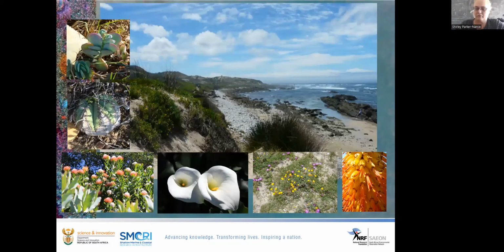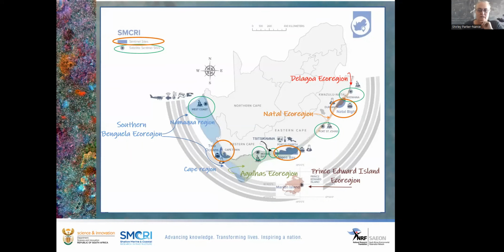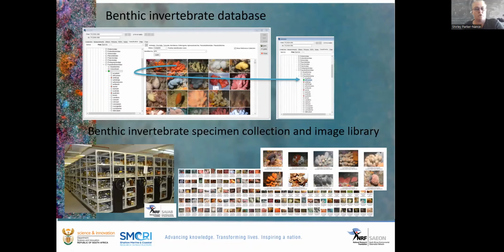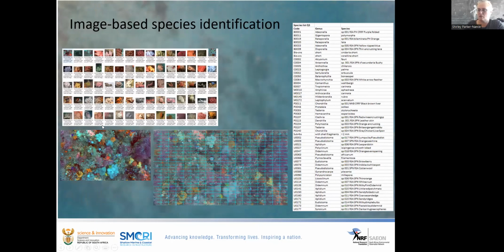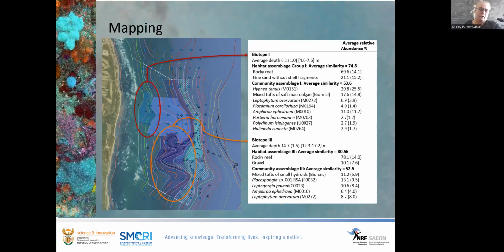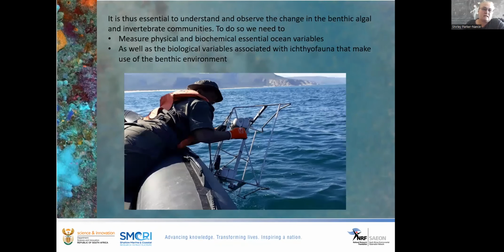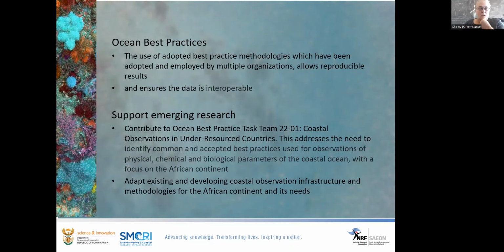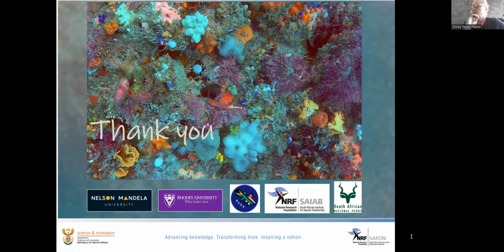BELTER the way forward: a new LTER platform to inform on benthic change.(SAEON Seminar, 3 June 2022)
Presenter: Shirley Parker-Nance (Elwandle Node)

Title: BELTER the way forward: a new LTER platform to inform on benthic change.

Abstract: The Shallow Marine and Coastal Research Infrastructure (SMCRI) Benthic Ecosystem Long Term Ecological Research (BELTER) platform joins a suite of SAEON LTER platforms designed to observe environmental change. The focus is to report on marine benthic biodiversity, community structure, species abundance and distribution and their response to environmental variables, especially those related to climate change, temporally and spatially. Still in its infancy, BELTER is built on research conducted over the last decade which informed on best practices, implementation, management, and maintenance of this new national platform in line with SAEON’s mandate. Please join us for an informative talk on BELTER and a colourful introduction to the benthic reef biota of SAEON Elwandle Coastal Node’s Algoa Bay Sentinel Site.